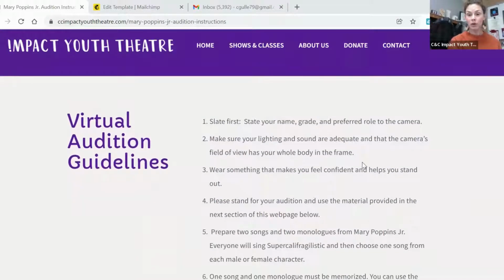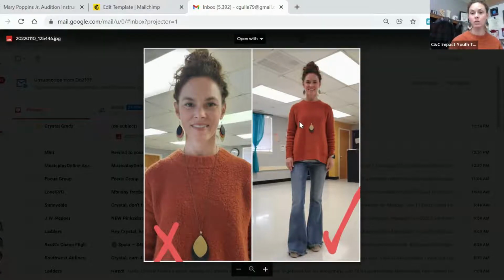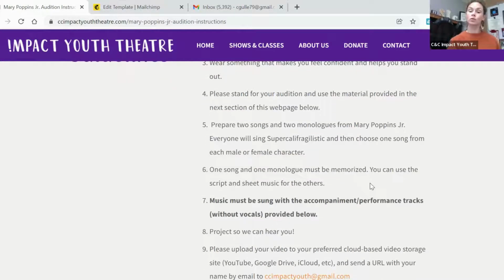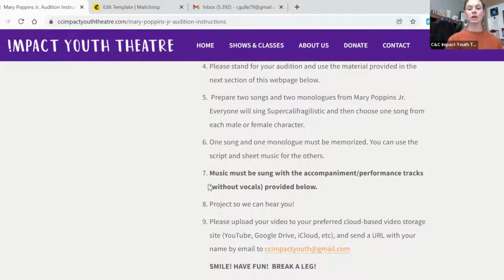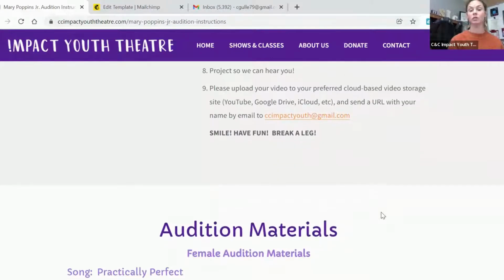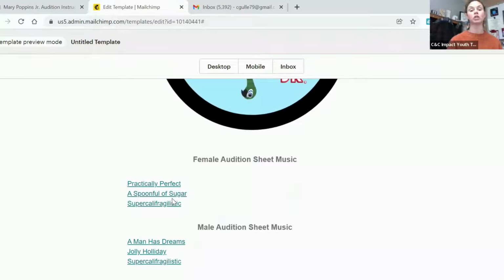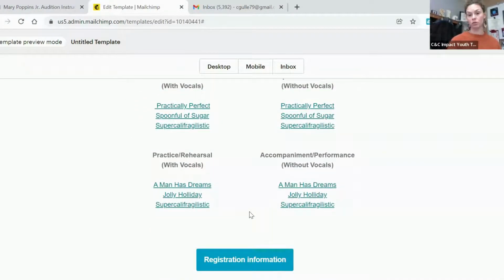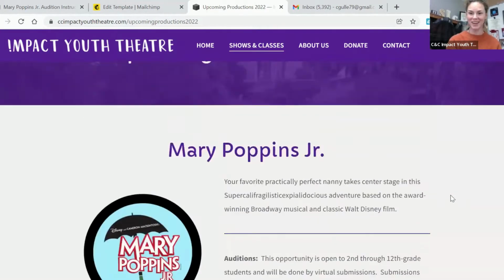Mary Poppins Jr. Audition and Registration information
Find out where you can find the audition materials, what the guidelines for the video submission are, and more details regarding rehearsals and registration.  Submissions are due by January 18, 2022.